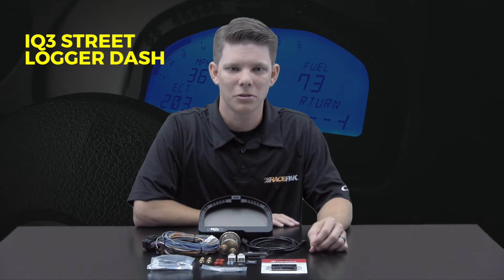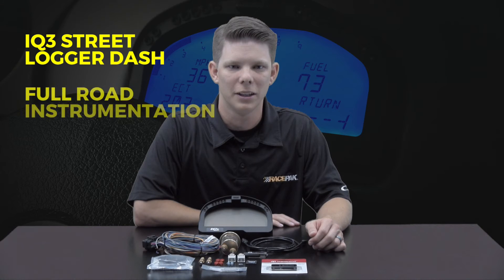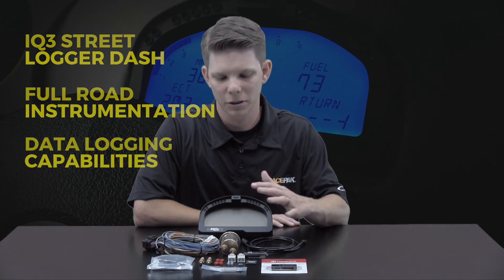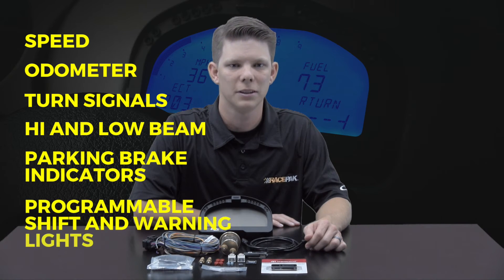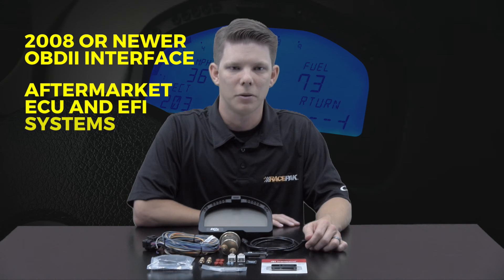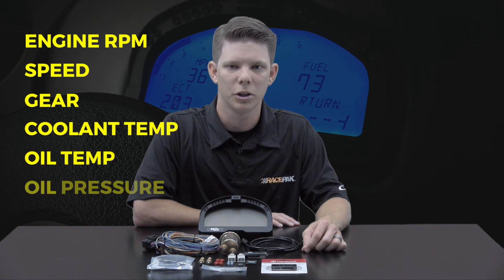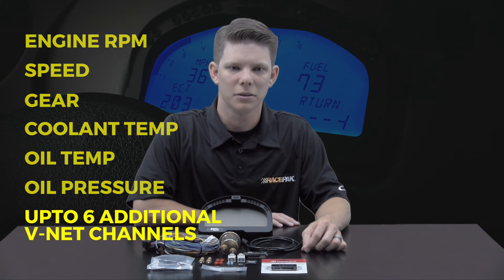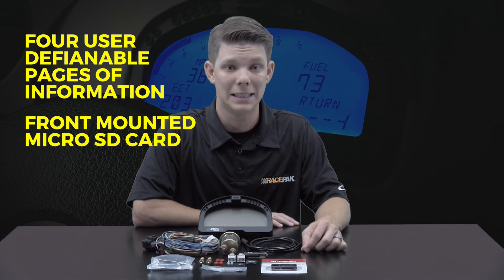Racepak IQ3s Logger Dash